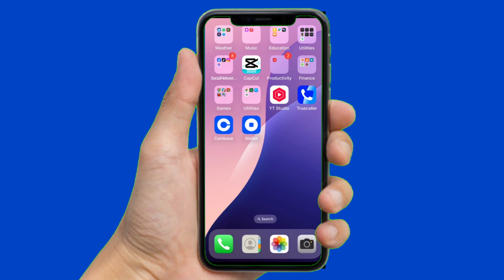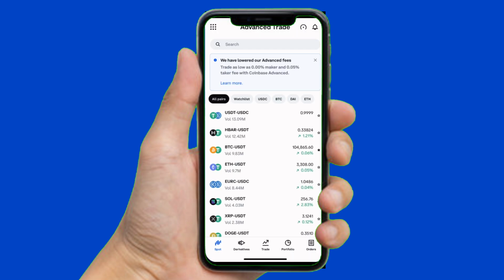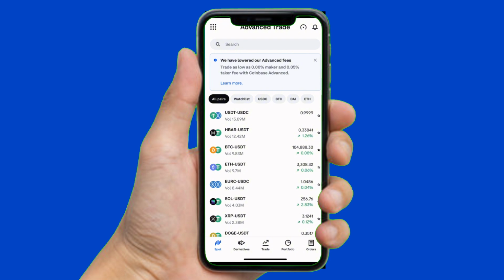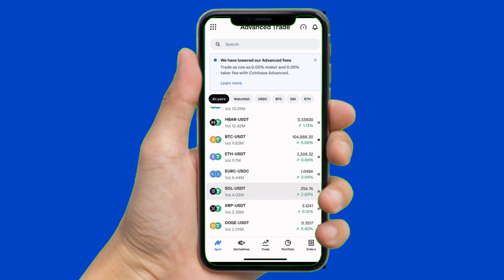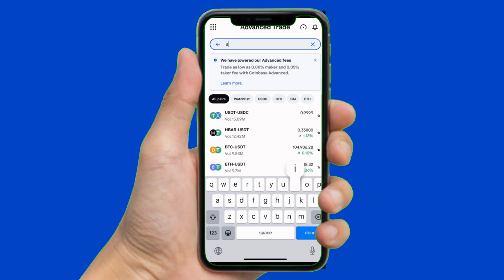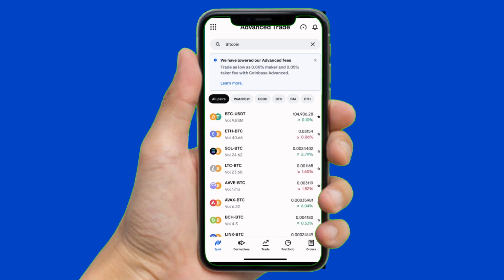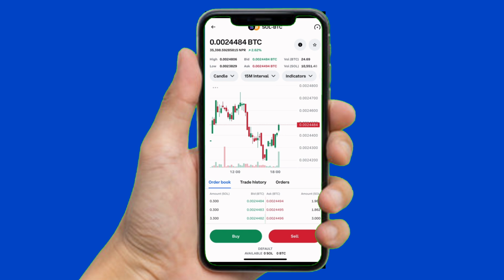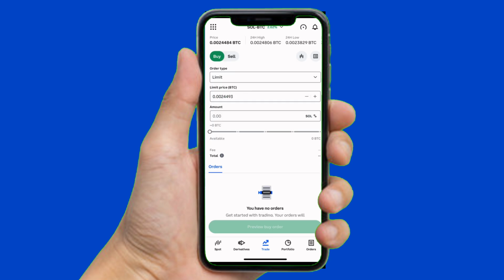How to Buy Bitcoin on Coinbase 2025?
In this video, we’ll walk you through the process of buying Bitcoin on Coinbase, whether you're a beginner or just looking for a refresher. We’ll guide you step-by-step, showing you how to place your first Bitcoin order.